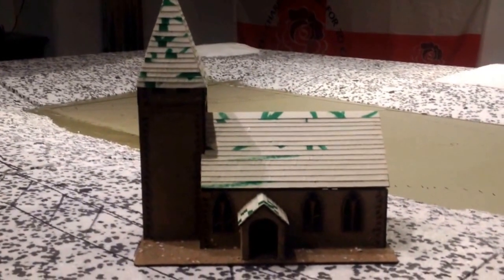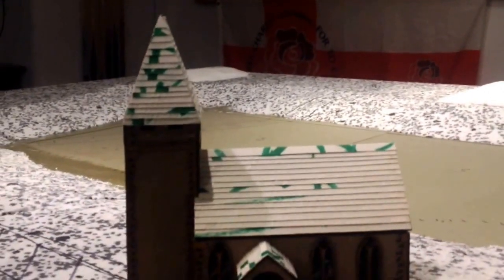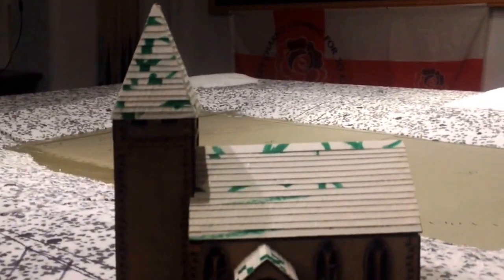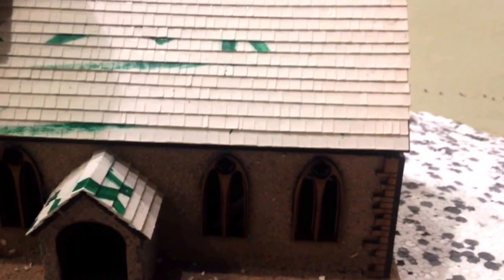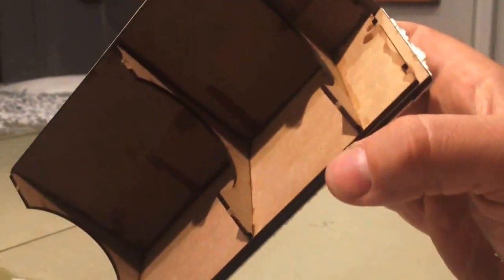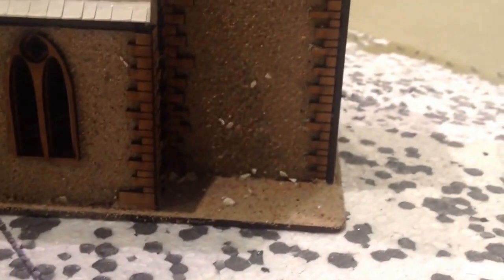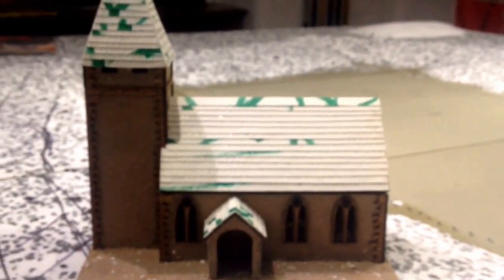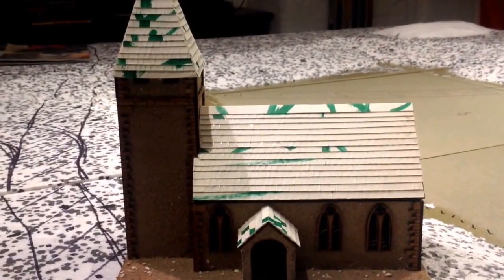Plancenoit church update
Church update, sorry about the camera work trying to do it one handed!